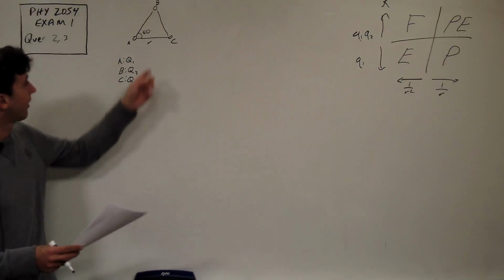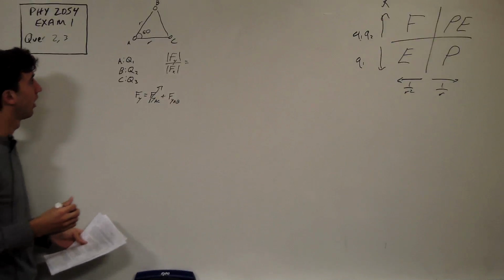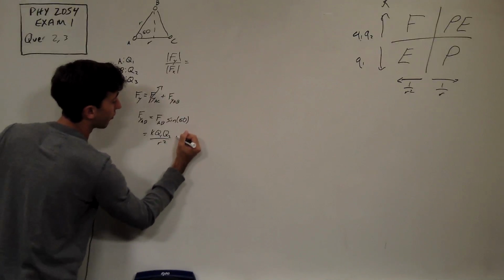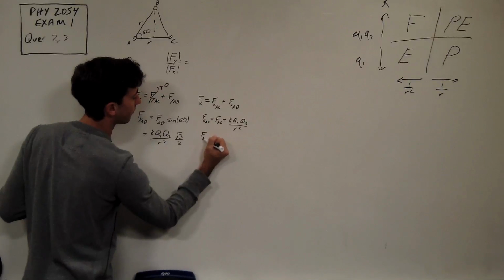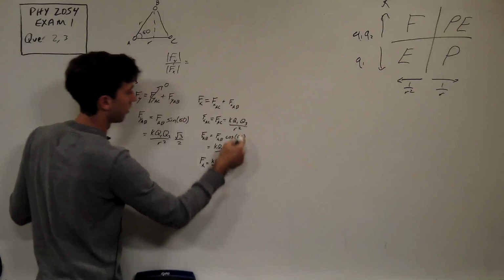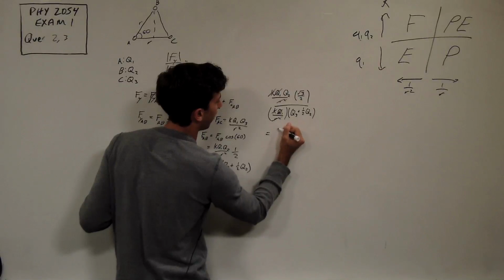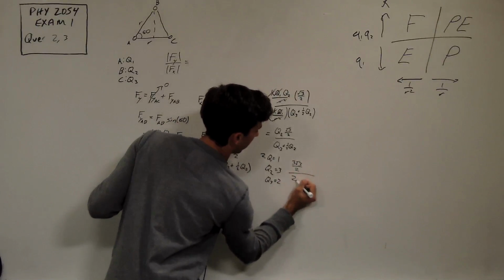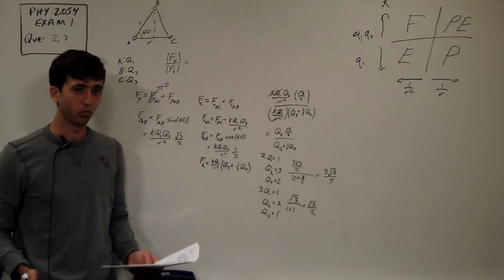Problems 2 & 3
For a pdf of this exam with answer key go